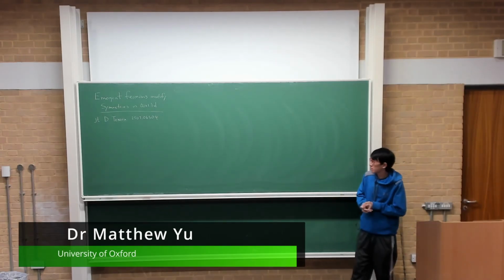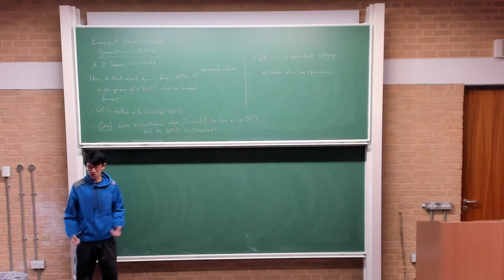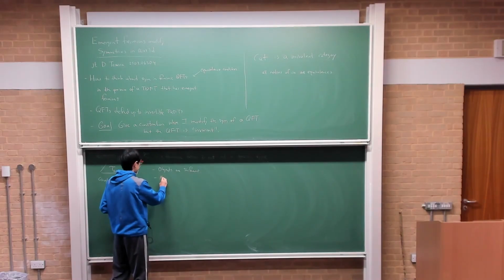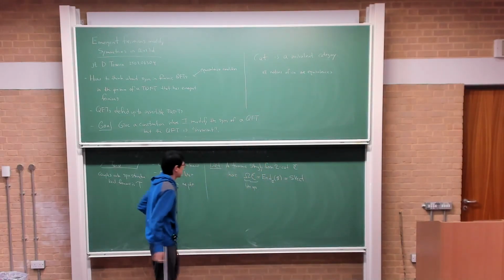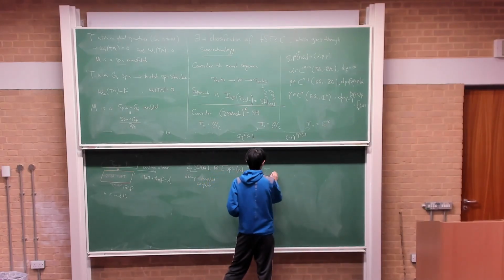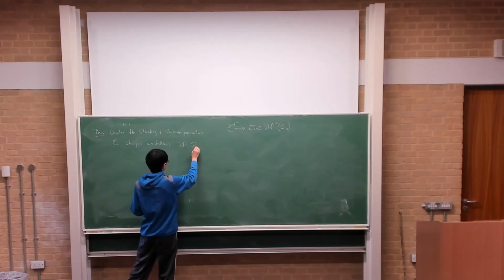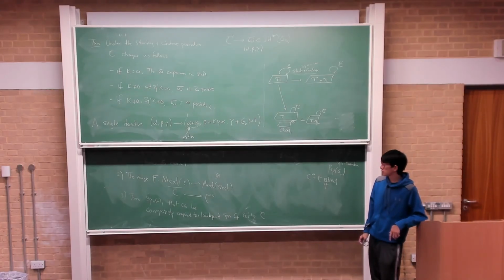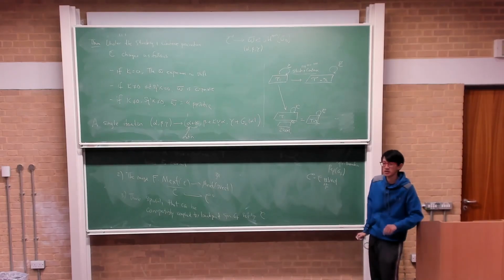Dr. Matthew Yu | Emergent fermions modify symmetries in 2+1d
Title: Emergent fermions modify symmetries in 2+1d
Speaker: Dr Matthew Yu (University of Oxford)
Date: 6th Oct 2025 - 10:00 to 11:30